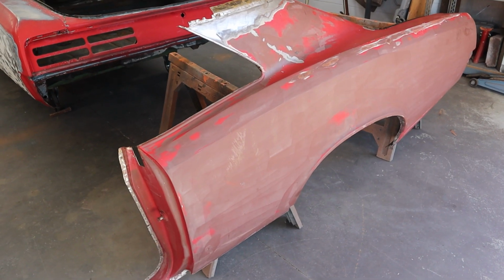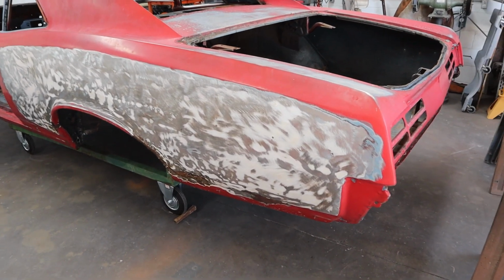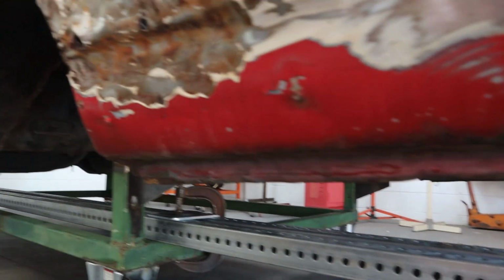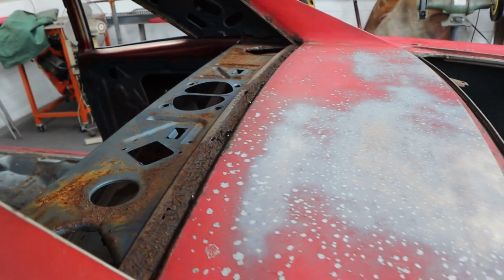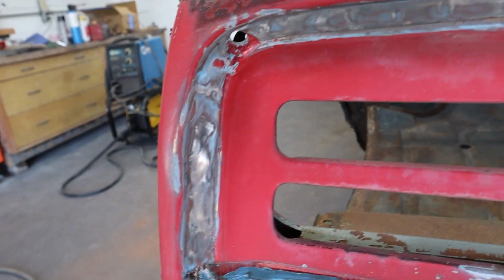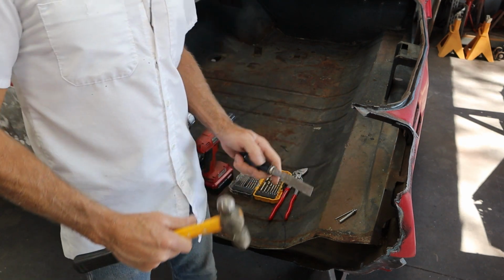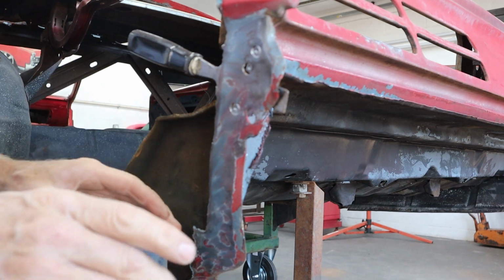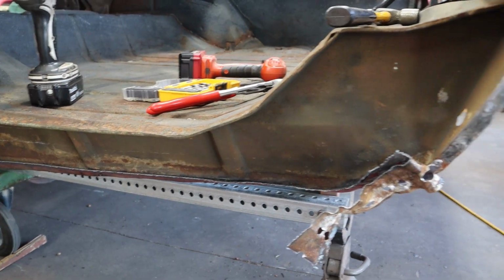Cutting the Quarter Panel Off Ruby, Biggest I have ever done!!! - GTO RestoMod (Ep 9)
We are under the gun to get Ruby ready for Chemical/Acid Dipping but her quarter panel has to come off before I can send her to be stripped.  We get a really good start on removing the banged up fender and cutting spot welds.